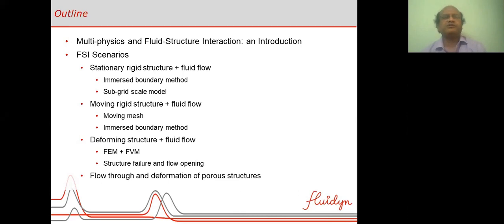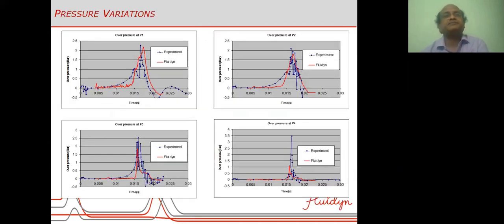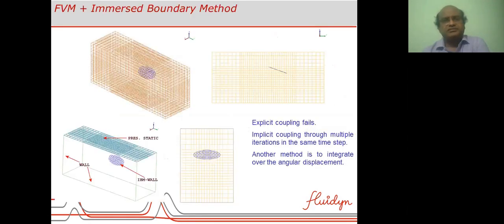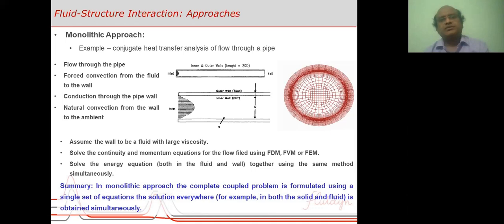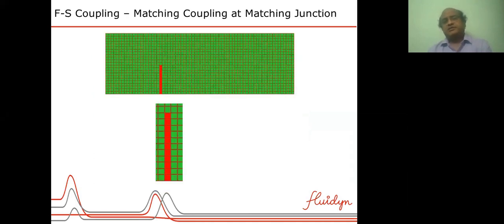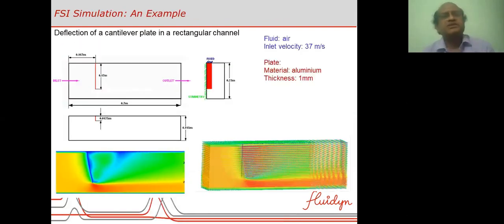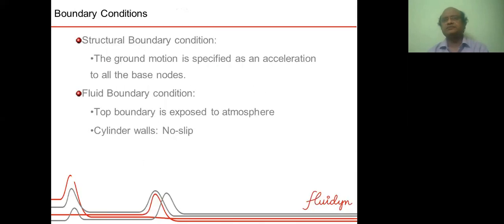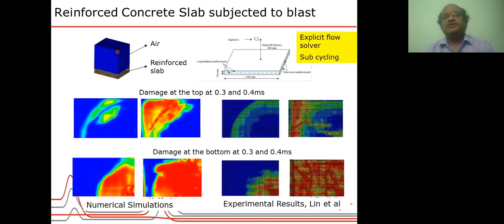ATAL FDP June 2021 Day 3 Session 2 P1 Verified